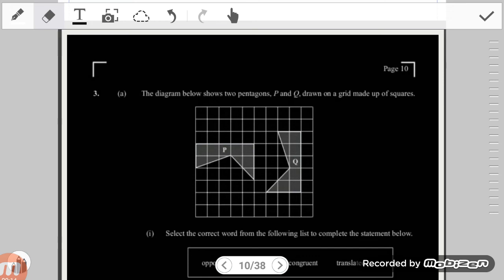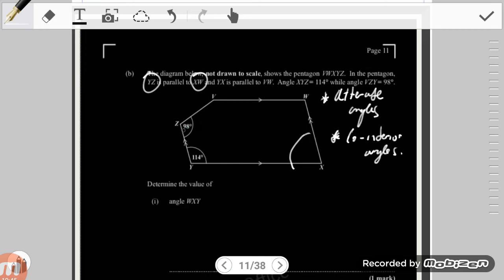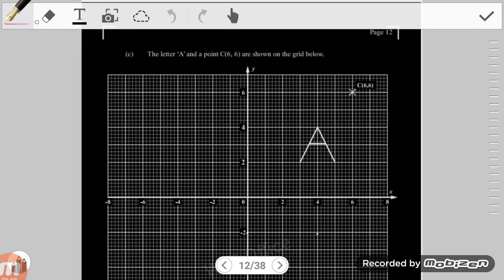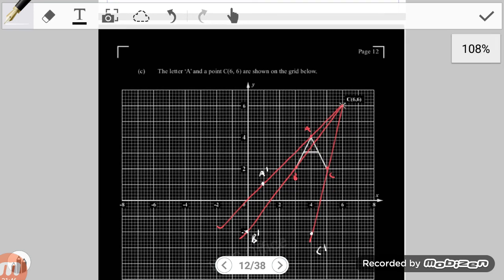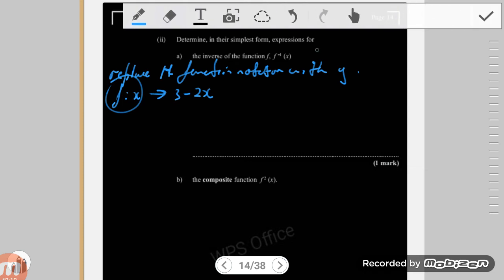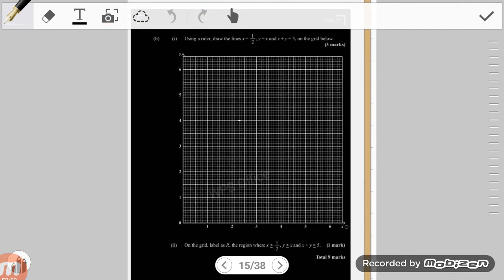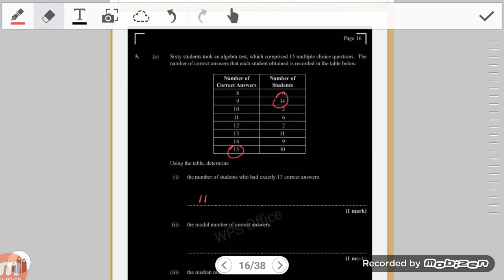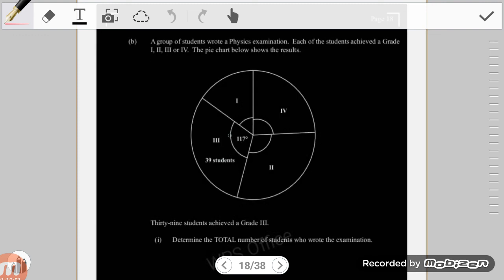CSEC JANUARY 2021 PASTPAPER SOLUTIONS|QUESTION 3, 4 & 5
THANK YOU FOR CHOOSING APEX ACADEMY OF MATHEMATICS AS YOUR LEARNING AVENUE.
WE AIM TO MAINTAIN THE HIGHEST STANDARD AND TO ENSURE YOU ALL GET FULL SATISFACTION.